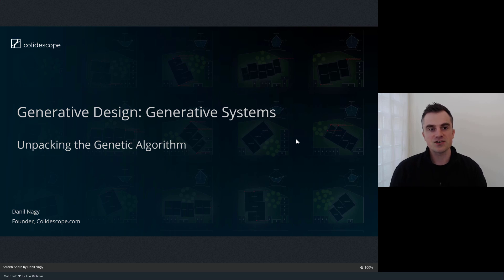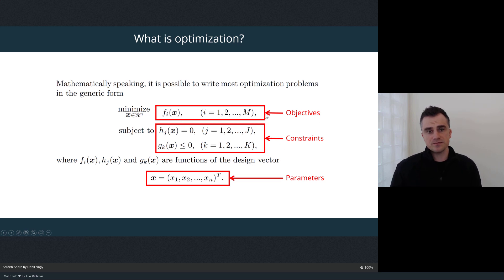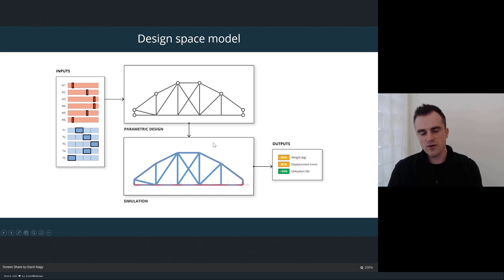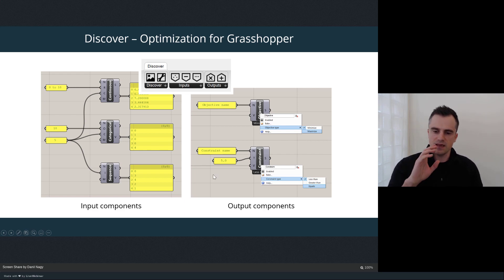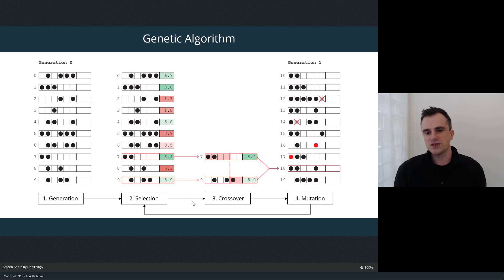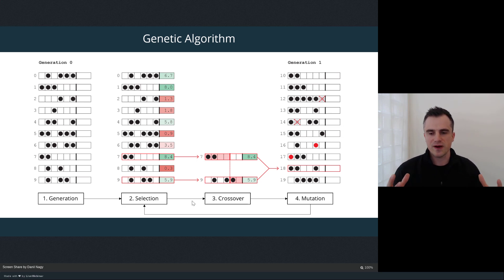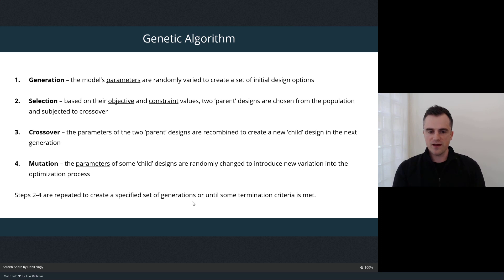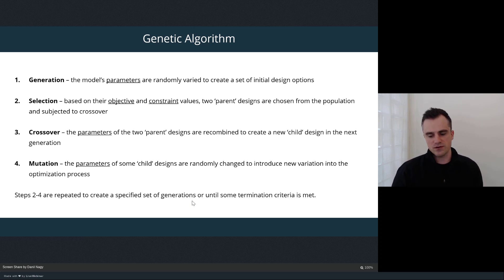Unpacking the Genetic Algorithm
In this session I review the fundamentals of the Genetic Algorithm (GA) and its context within the broader field of optimization. The power of the GA is its simplicity, as it is composed of only four elements: generation, selection, crossover, and mutation. In these lectures, we review these elements and detail and discuss how they are implemented in Discover. This will give you an intuition for what is happening "under the hood" when you run an optimization in Discover, which will allow you to make better decisions when designing your generative models.

To access the entire course, including live webinar sessions, hands-on tutorials, and downloadable demo files, visit the course